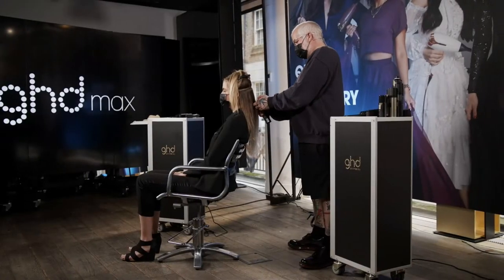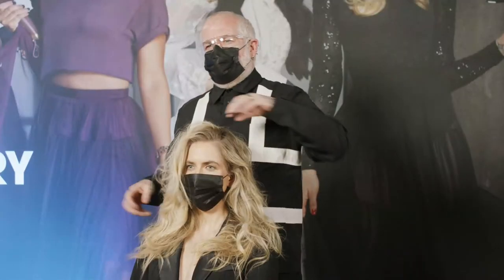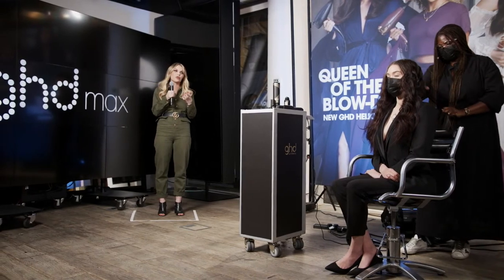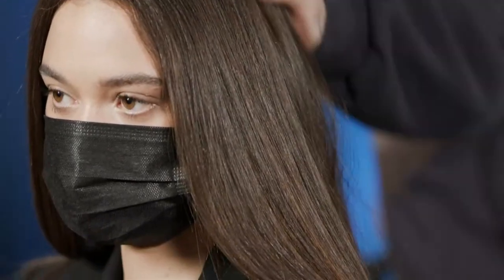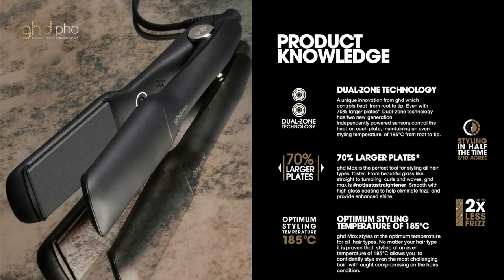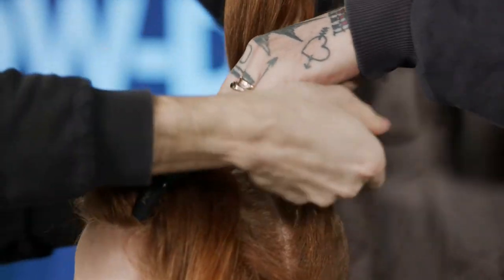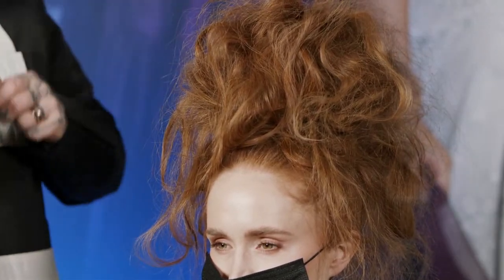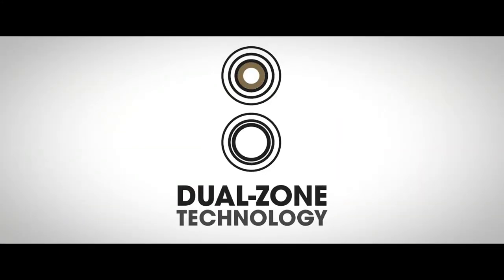Official Good Hair Day: A night with ghd max ✨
Join us for the last instalment of our Official Good Hair Day global style-athon.  Hosted by UK &IE’s Head of Education, Janine Jennings and joined by our Global Ambassadors, Adam Reed and Charlotte Mensah. We showcase the NEW ghd max in the hands of the professionals, as we are joined by ghd teams in Spain and Germany. It’s a night to celebrate the amazing innovation of ghd and to kick off our 20th anniversary.

Good hair days just got bigger!